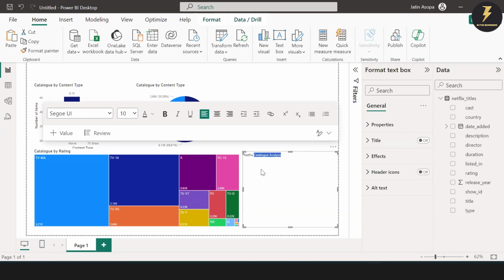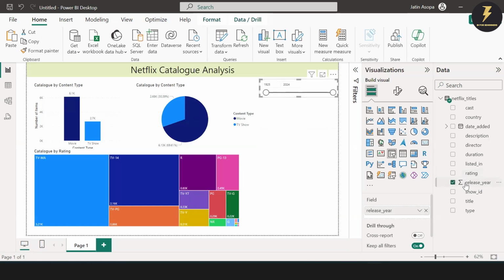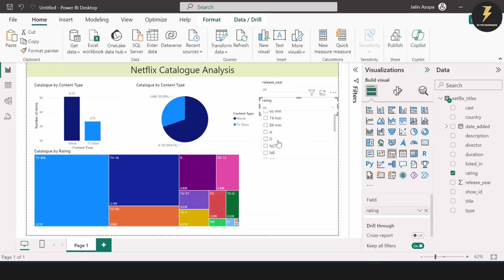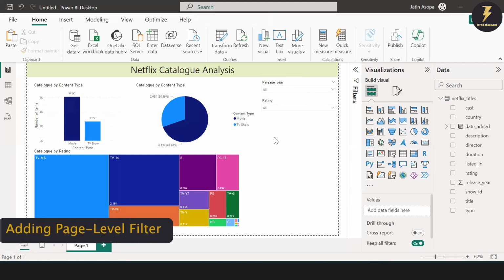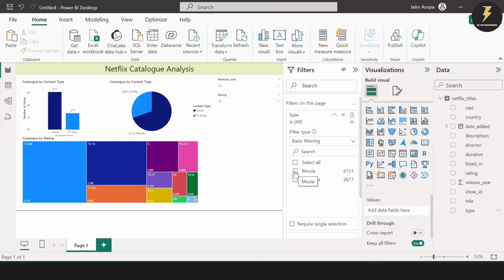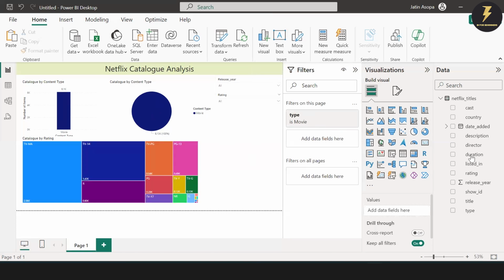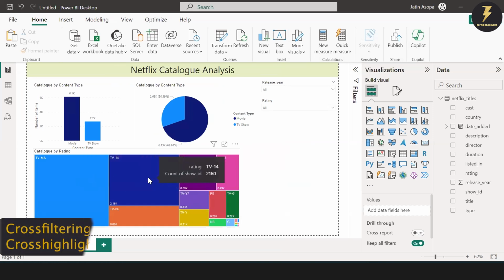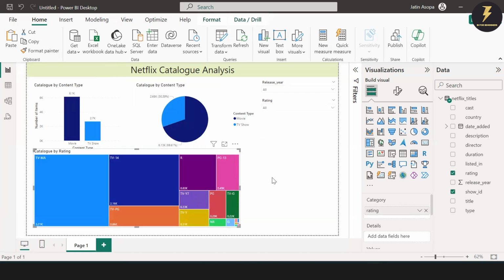Power BI: Data Filtering Tips & Tricks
In this video, we will go over some tips and tricks related to data filtering in less than 5 min! Learn how to use slicers and page level filters to influence Power BI visuals.